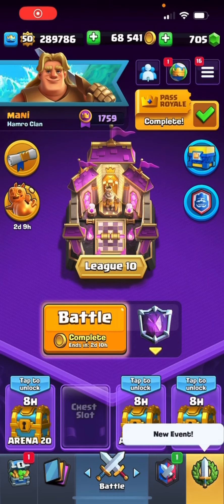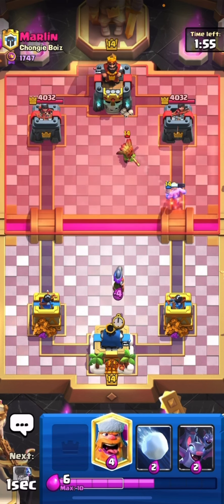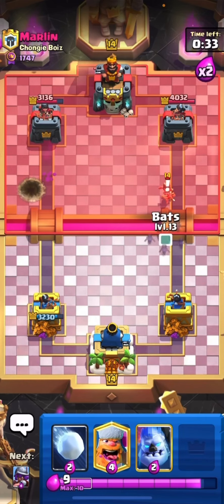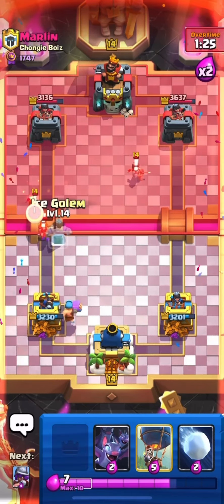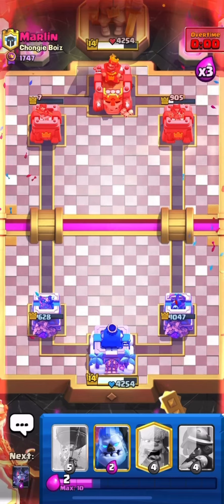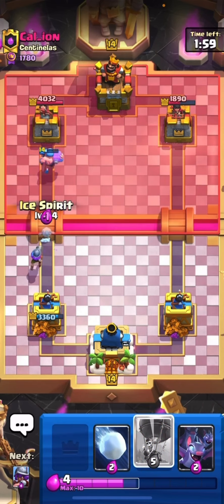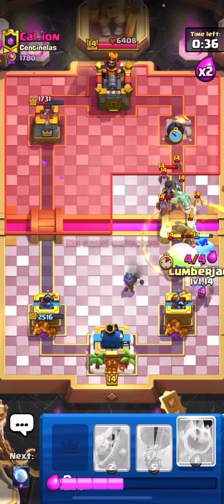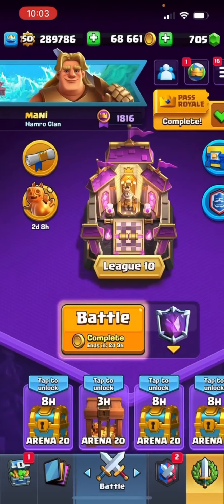2.8. Cycle Loon is Crazy